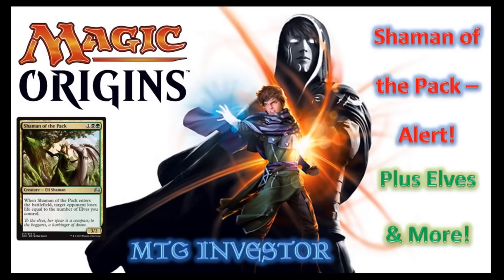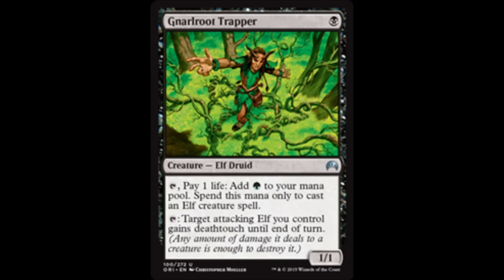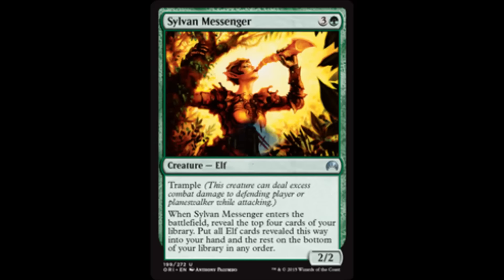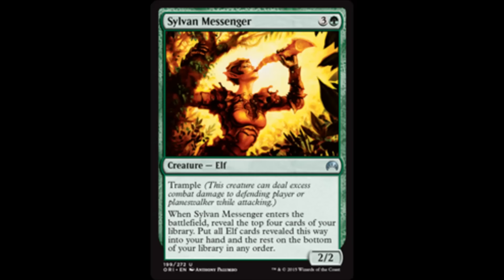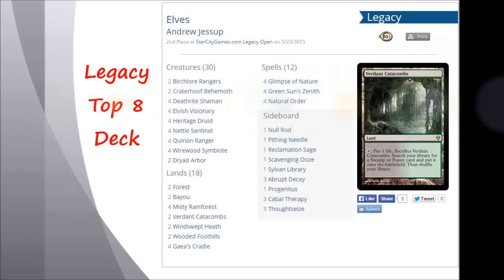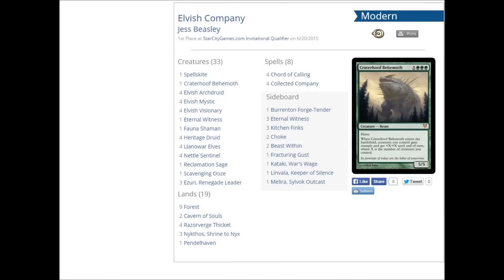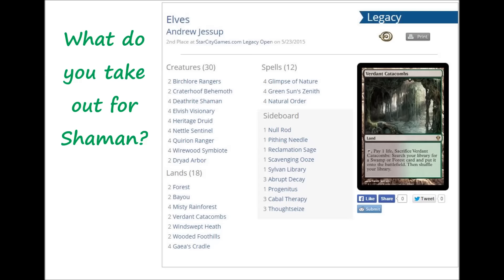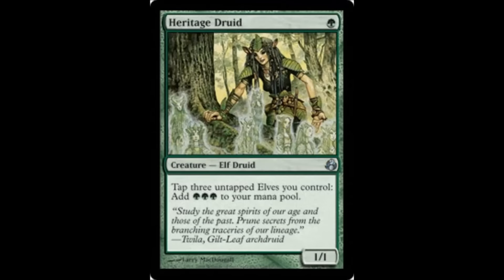Magic Origins - Shaman of the Pack, Elves &More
Shooting for _50_ Likes!
Elves have been spoiled, and a good one at that. I look at the first card from the set I definitely want to pick up, if I can get it at a reasonable price. Elves, Elves & Elves.

Howdy folks, this is Rob, and I am sharing my views on what I spend my money on and how I think about MtG cards as investments.

Some people frown on investing in MtG cards, but if you could have a hobby that also makes you money, then I say go for it!

My speculations are my personal opinions and not professional advice. Buy and sell Magic, the Gathering cards at your own risk and discretion.